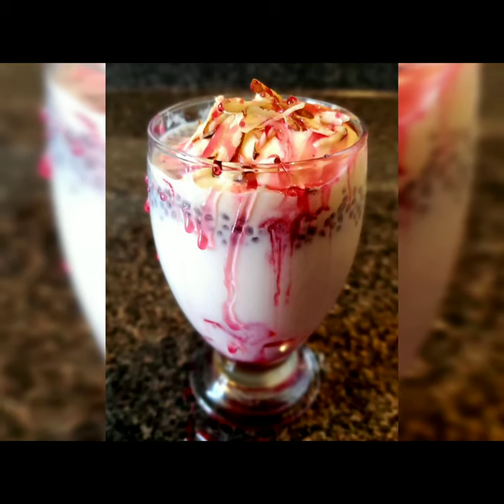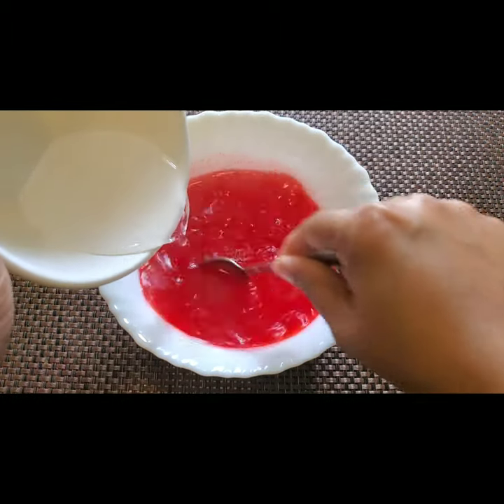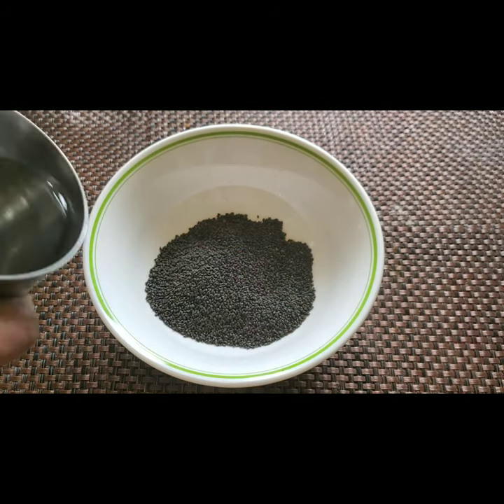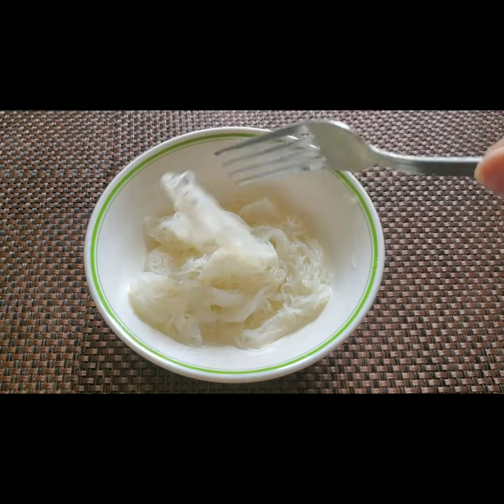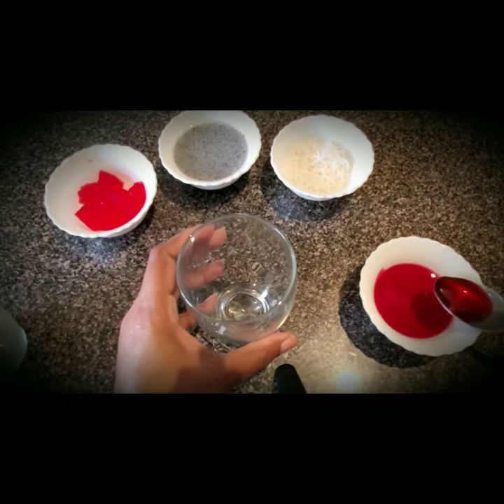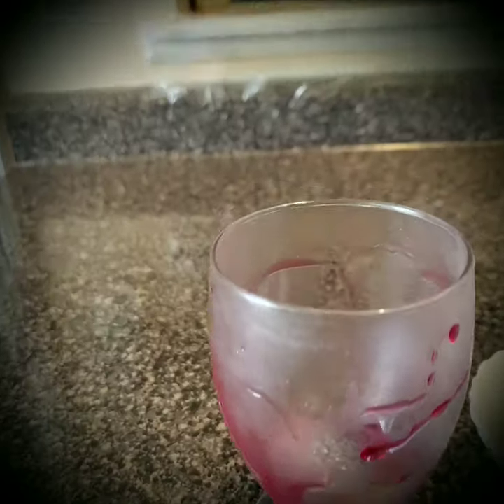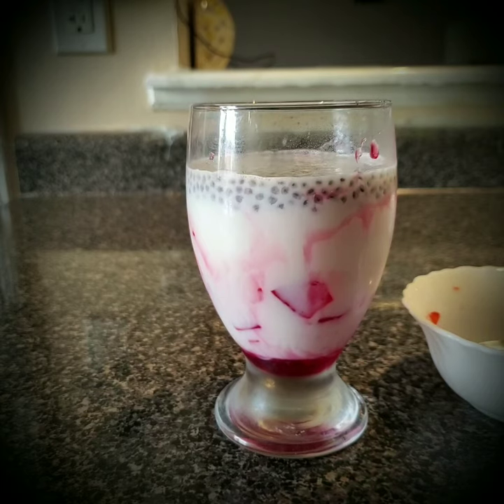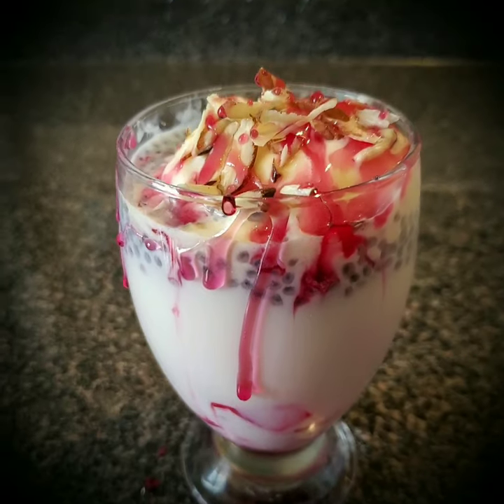REFRESHING SUMMER FALOODA RECIPE/ Royal Falooda recipe / Restaurant style homemade falooda recipe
Easy step by step Falooda recipe#Sushmaskitchen#falooda#faloodarecipe#indiandessert#royalfaloodarecipe#milkdesserts#icecream#summerdessert